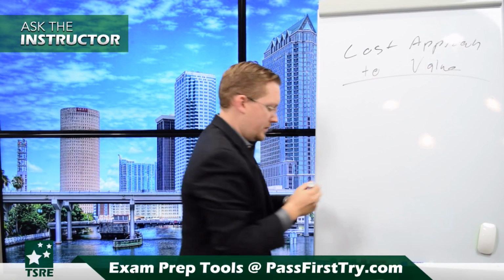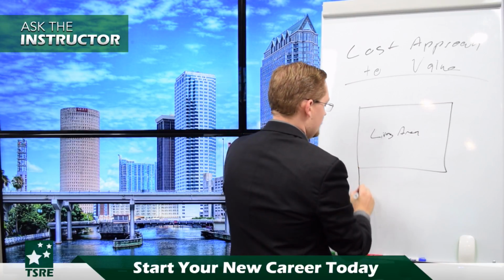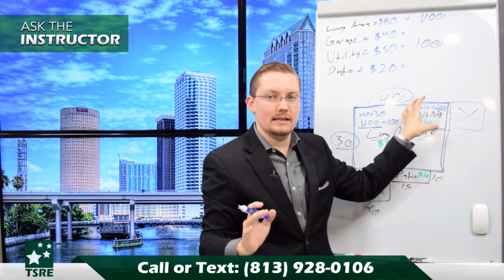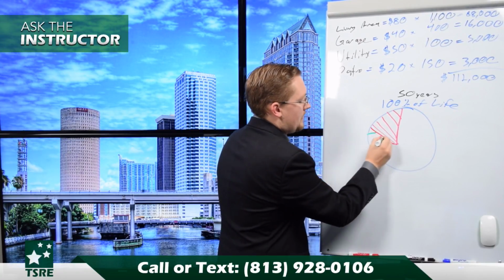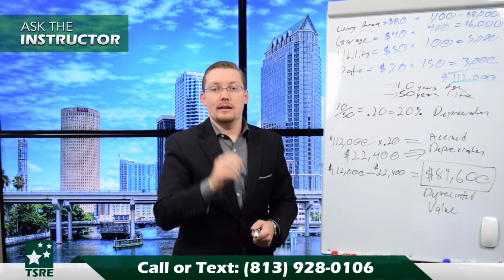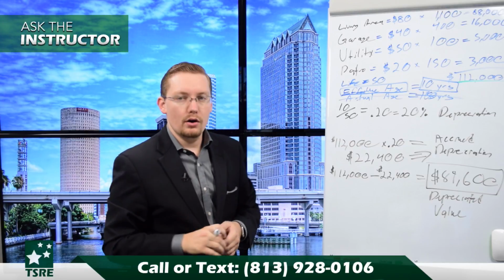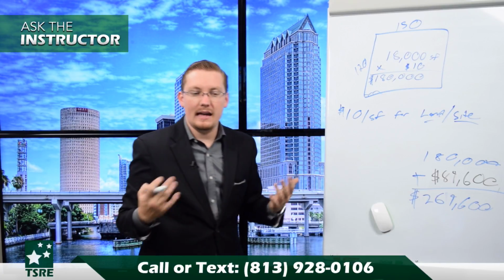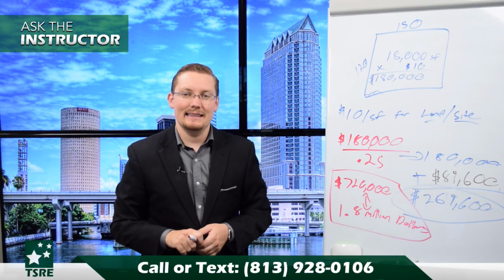Property Value Using the Cost Approach - Ask the Instructor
Learn how to determine the value of a property using the cost approach, also known as the cost depreciation approach.
Submit your questions to be answered at 12 Noon EST every Wednesday.

Prepare for your Florida Real Estate exam with these exam prep videos.